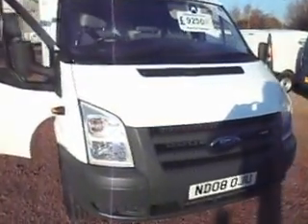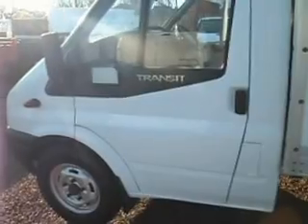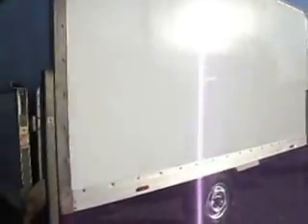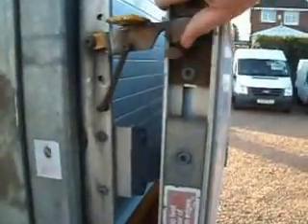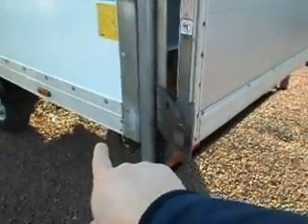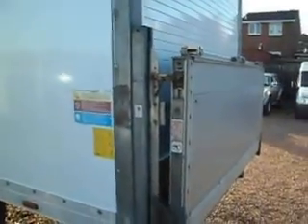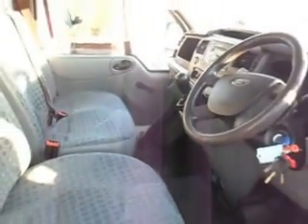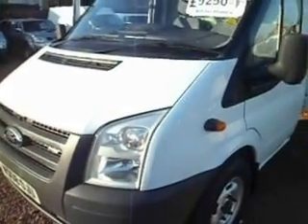FOR SALE - ND08 OJU - Transit 350 LWB Luton